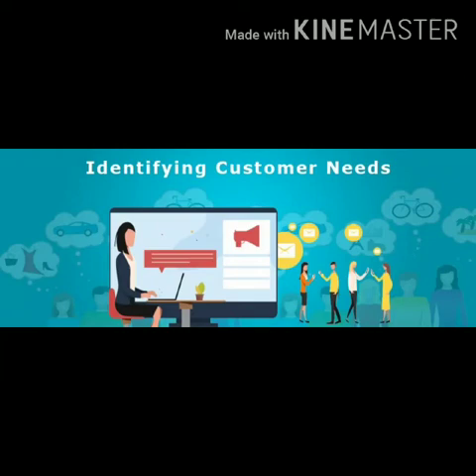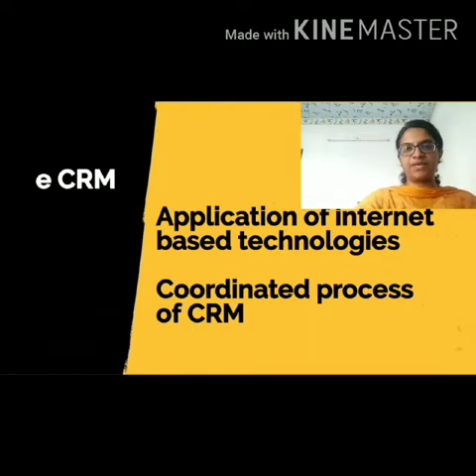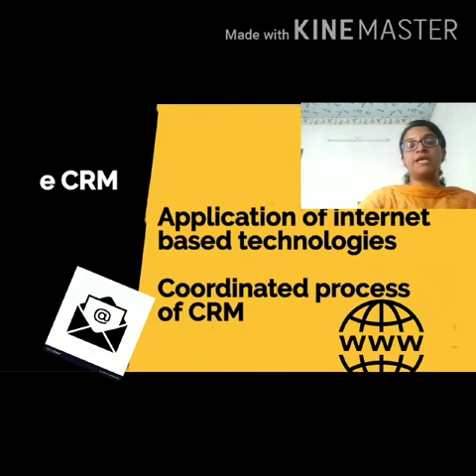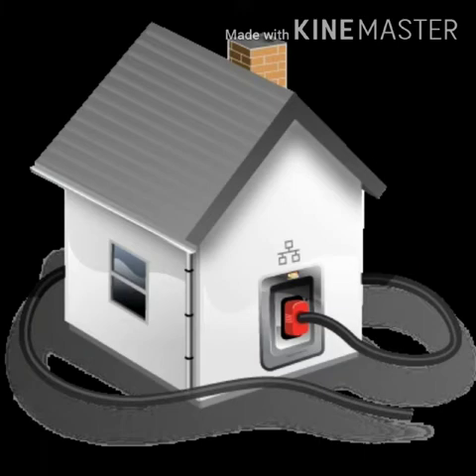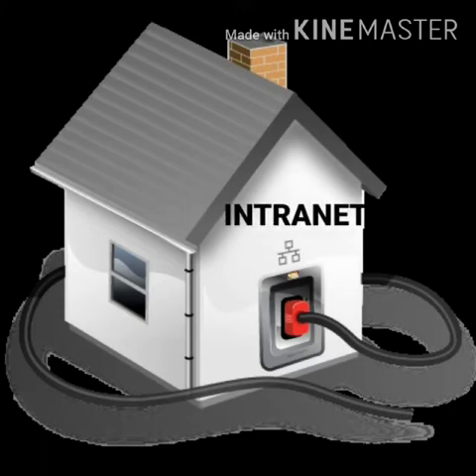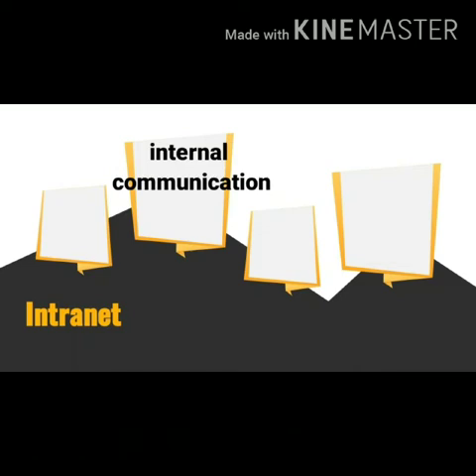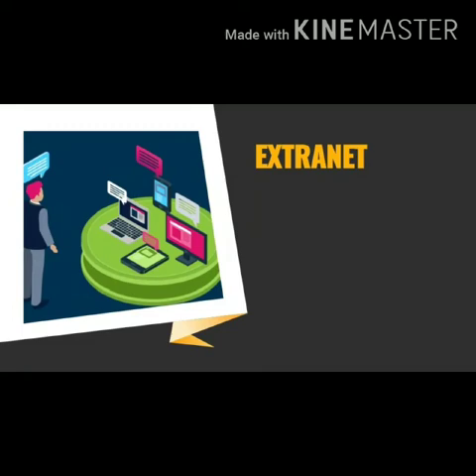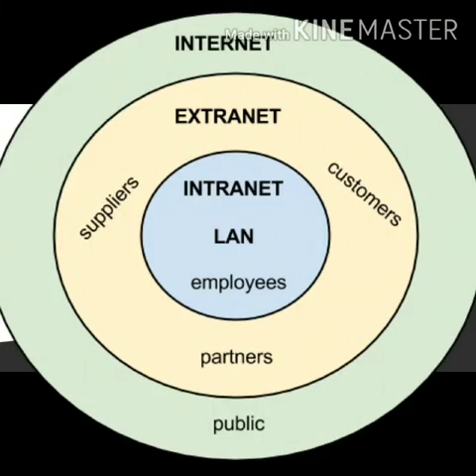e Customer Relationship Management Dr S Sowmya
This virtual module will explain the importance of e CRM and the net connections that support CRM